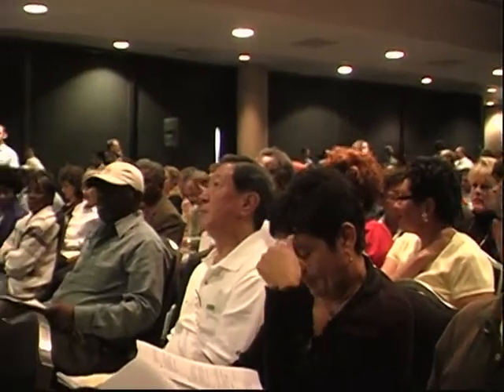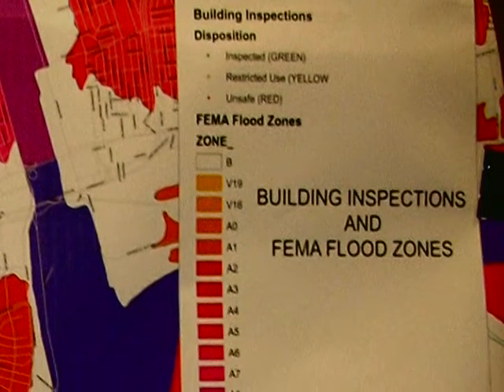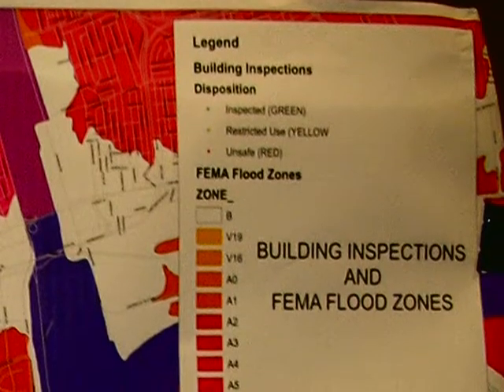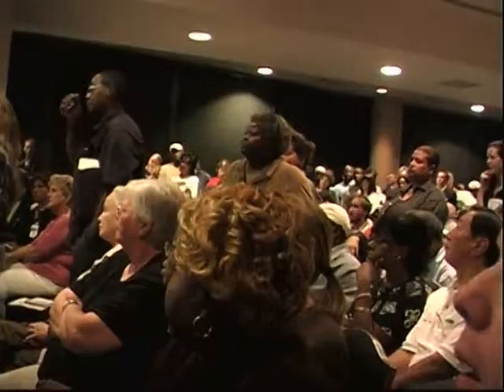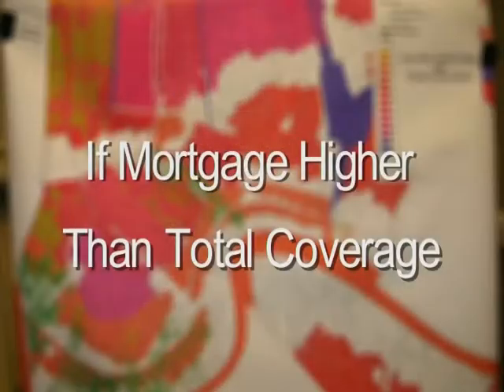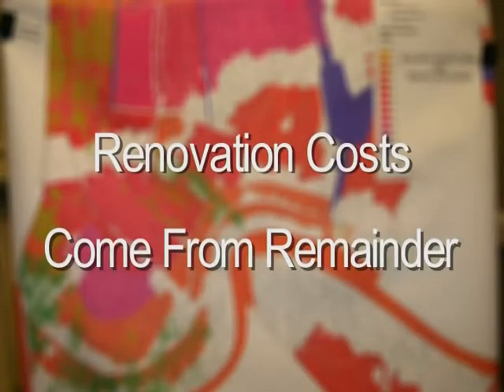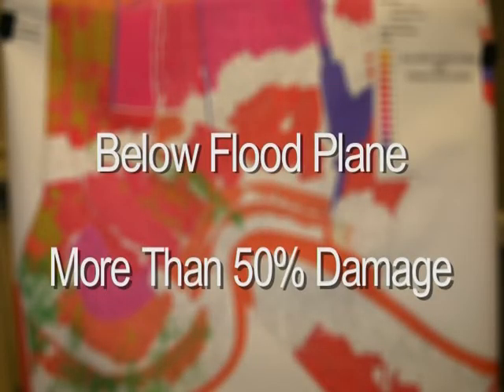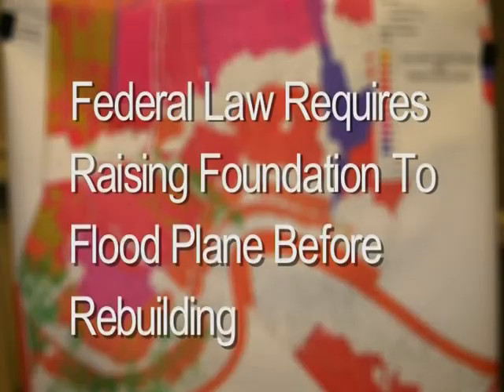Katrina - Mayor Nagin Explains Insurance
Hurricane Katrina dealt New Orleans a truly unimaginable blow.  The loss of human life and property is unprecedented and will require superhuman recovery efforts.   Hopefully, existing federal and private sector relief organizations will provide relief in the years ahead, but more must be done.  This is a collection of videos shot by N.O. native Walter Williams who is also the creator of Mr. Bill.

Walter Williams
Director: Walter Williams